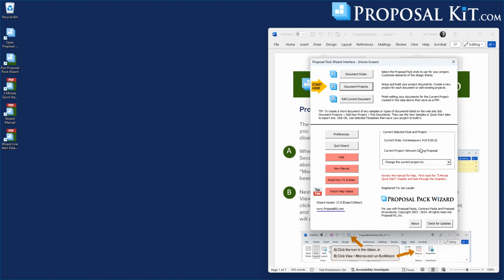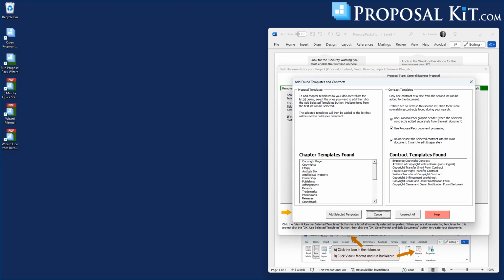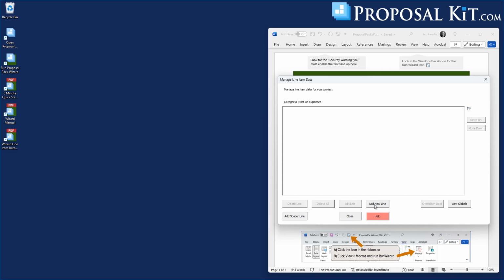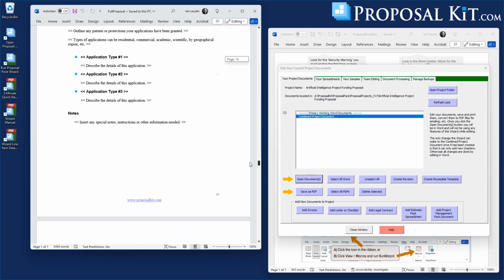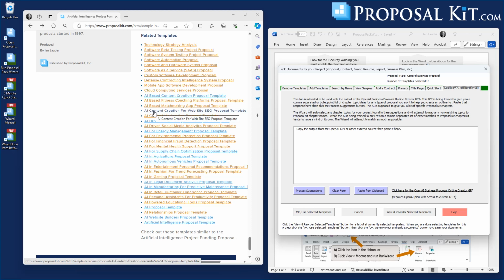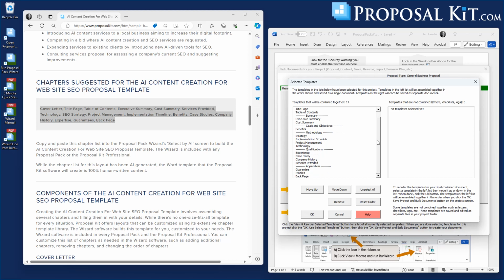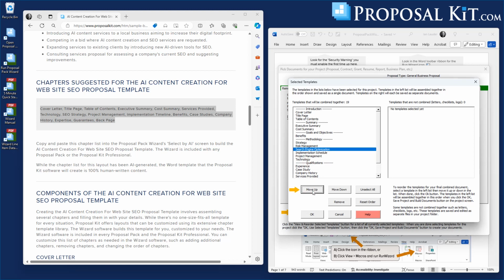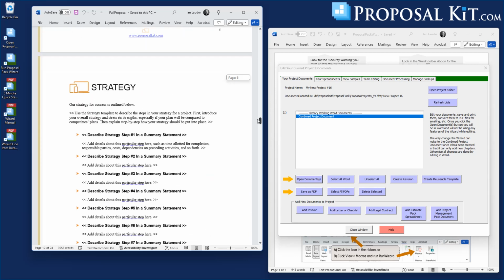How to Write an AI Project Proposal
This video illustrates how to write a proposal for an AI (Artificial Intelligence) project using the Proposal Kit and Proposal Pack Wizard software.